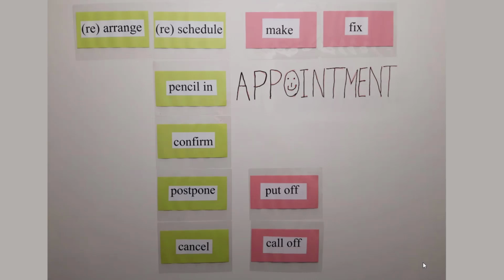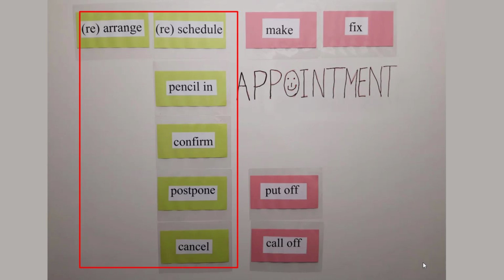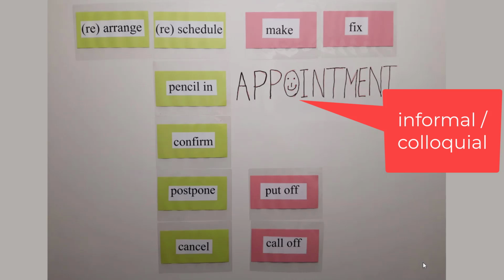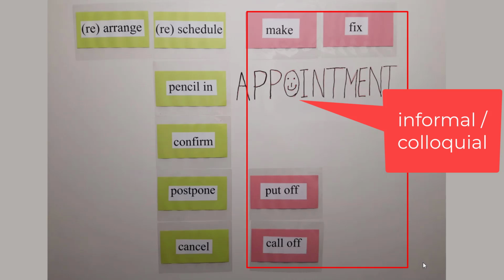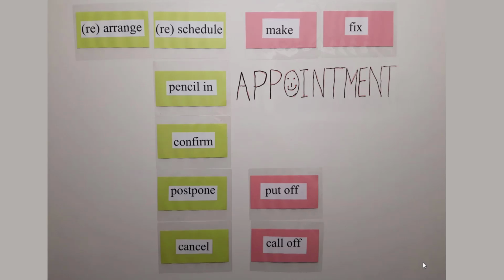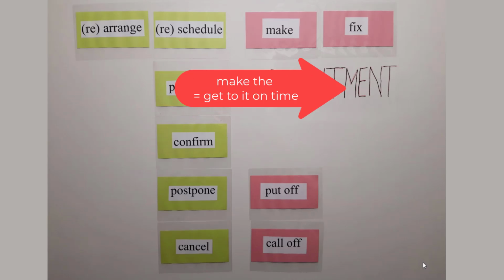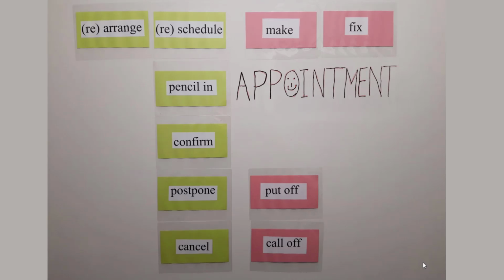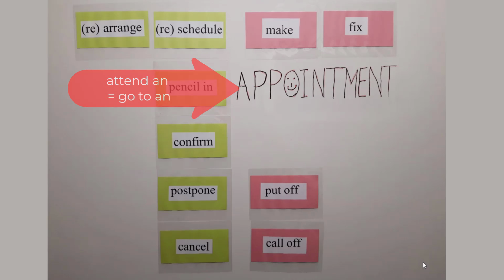How to make appointments in English.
Appointments are a vital part of business, whether it’s arranging an appointment to pitch to a potential customer, making an appointment for a conference call with a customer or postponing an appointment because something came up. And you can’t make it for the arranged time.

I’ve put together a 3 part blog and vlog series on how to make/postpone/cancel appointments and arrangements. In this blog and vlog, it's all about the things you can do with 'an appointment'

How many verbs do you think go with the term 'appointment'? What’s your guess? Why not tot them up and write your number in the comments below.